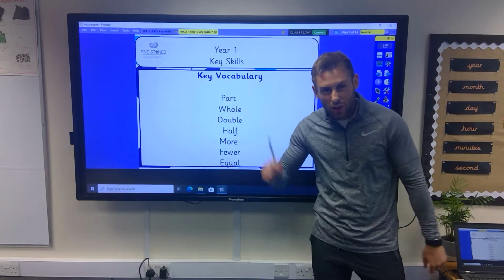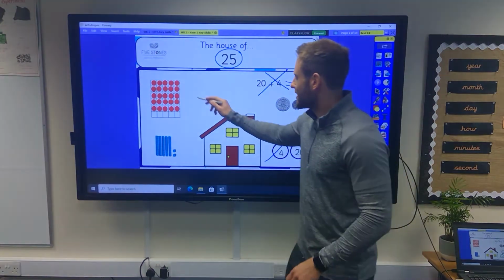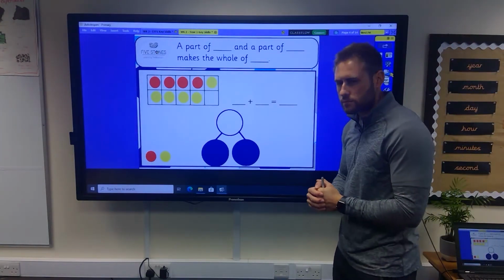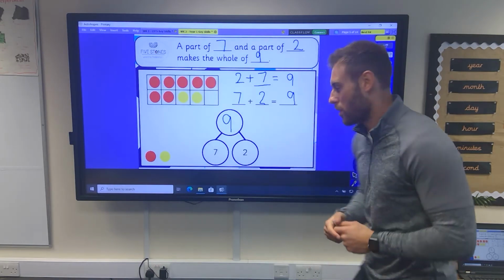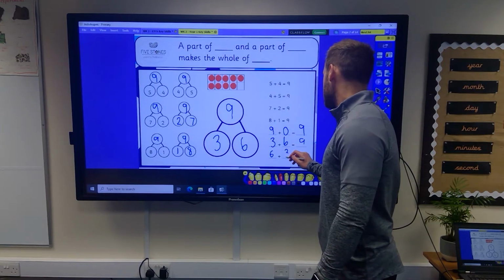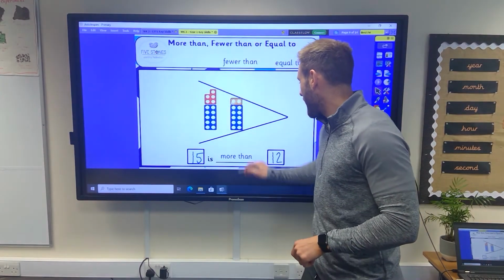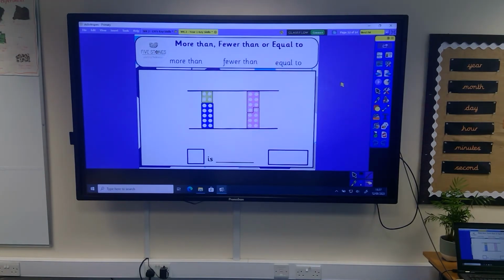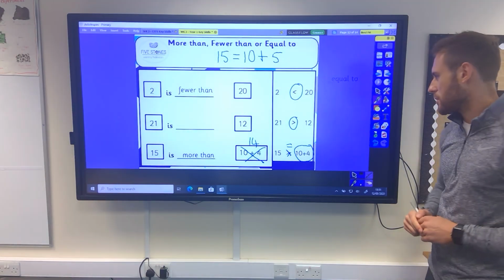Year 1 - Maths Skills with Mr Houghton